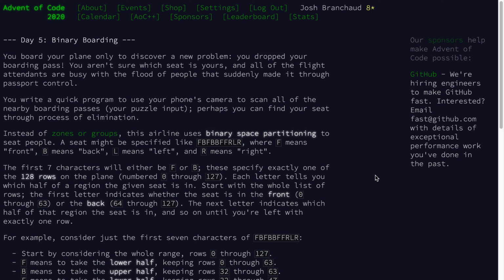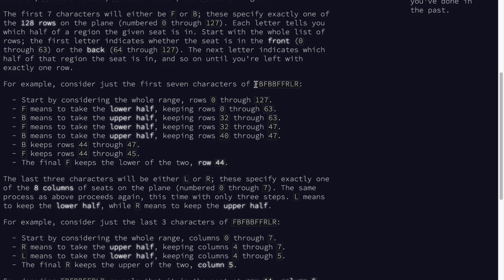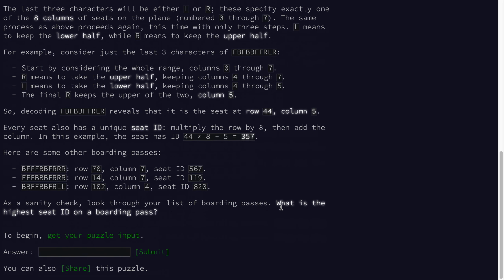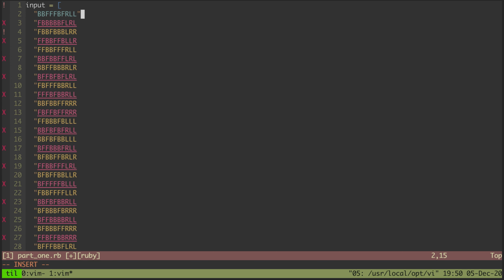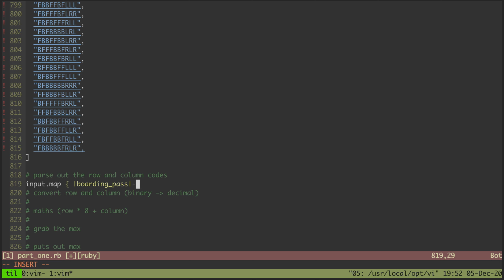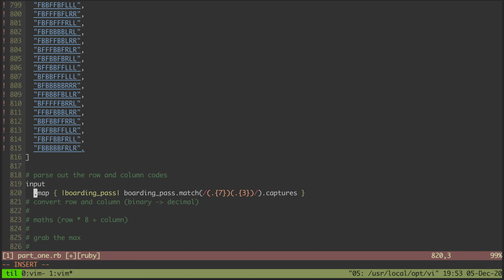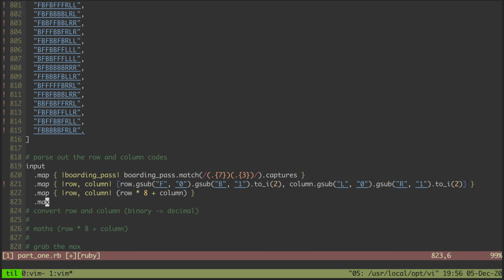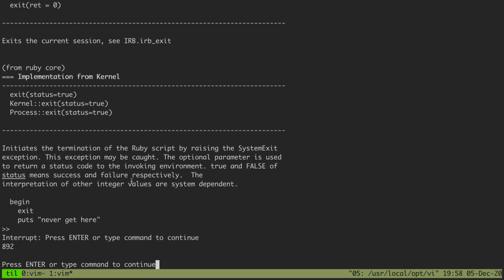Advent of Code 2020, Day 5, Part One - Solved with Ruby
I code up and walkthrough a solution to Part One of Day 5 of Advent of Code 2020 using Ruby. I had an early insight about the 'binary space partitioning' aspect of the problem that allowed me to keep the solution simple. The entire solution is chained together. I even used tap to puts the answer.